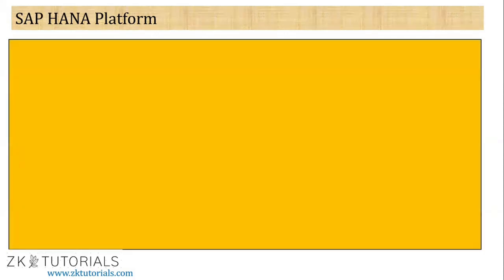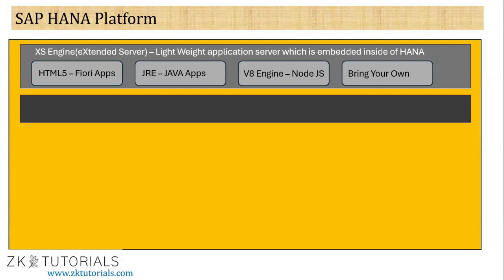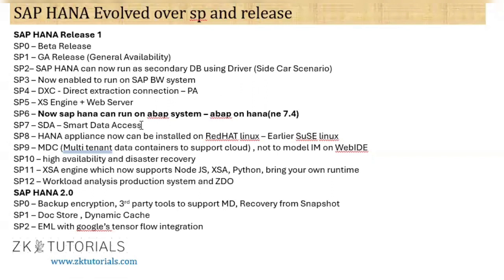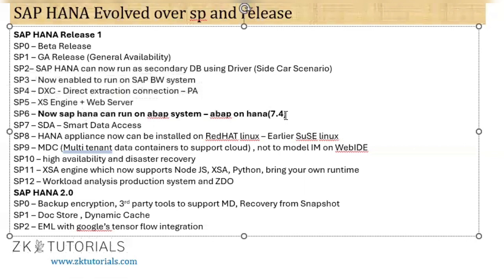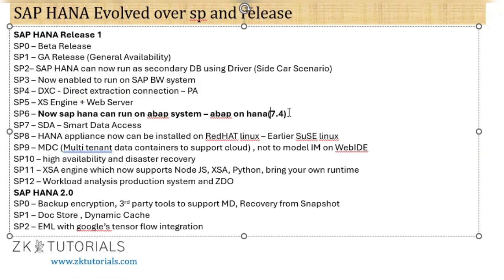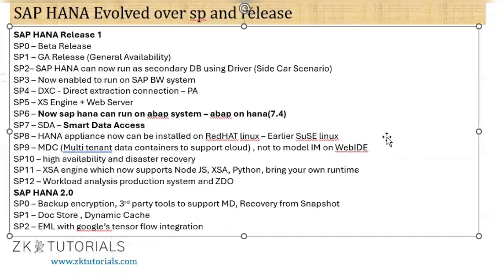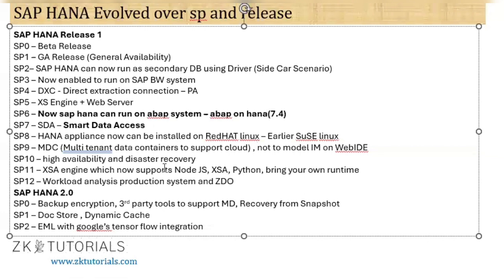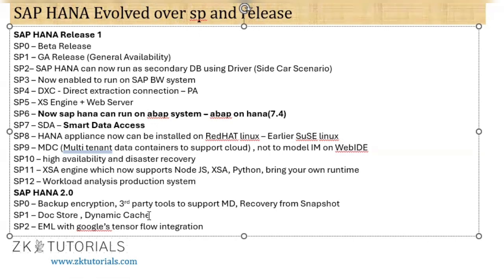4 Architecture of HANA and Release and Support Pack | SAP ABAP on HANA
4 Architecture of HANA and Release and Support Pack | SAP ABAP on HANA